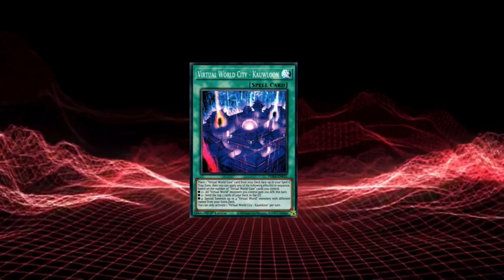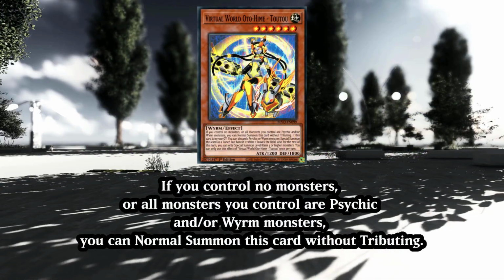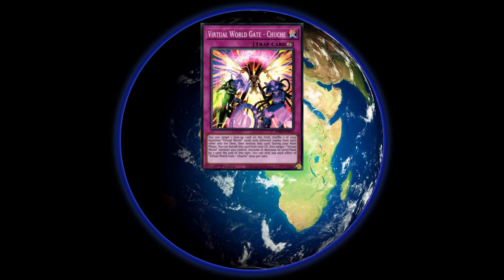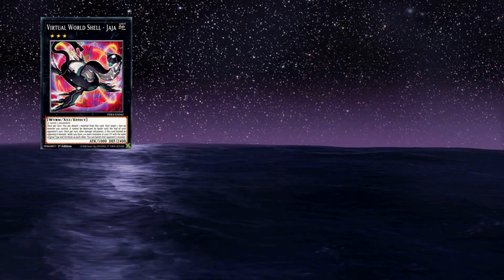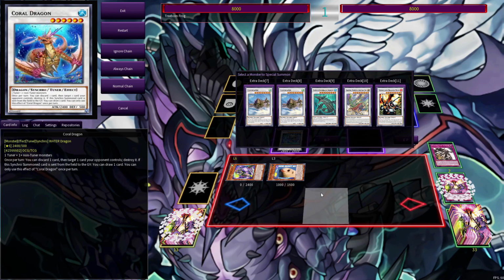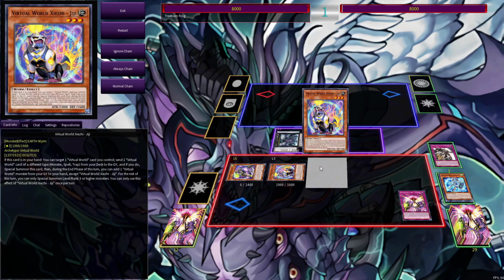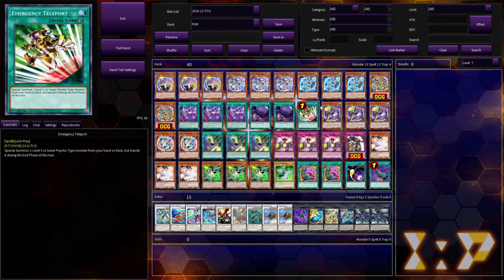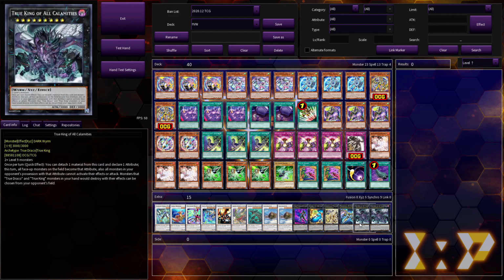Virtual World Post Blazing Vortex - Overview, Combos and Decklist (Meta Mondays no. 5)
Virtual World received some amazing support in Blazing Vortex, let's learn how to play this meta crushing deck in 2021. Overviewing the archetype, combo guides and decklist galore in this video.

00:00 - Intro
01:11 - Archetype Overview
10:17 - Combo guide
16:25 - Decklist and explanation
20:27 - Outro

I just want to thank everyone for their patience, and for getting us over 200 subscribers. The road is long, but we're getting there, I love you all!